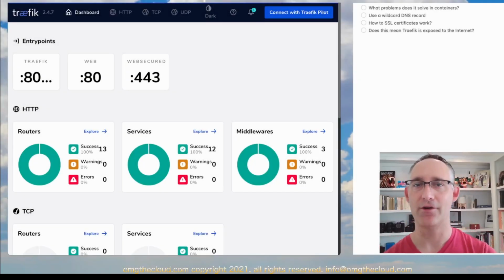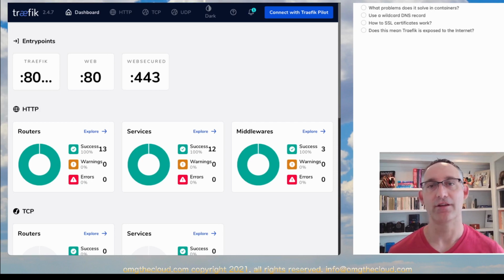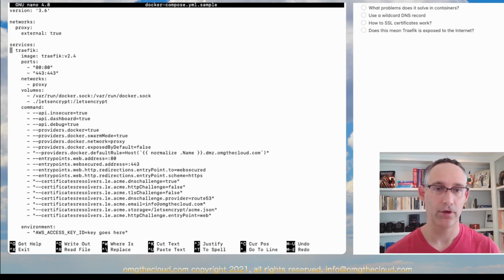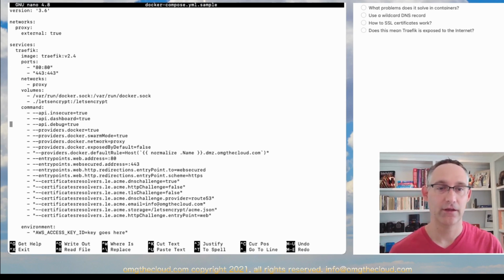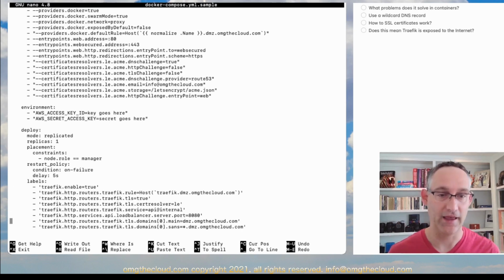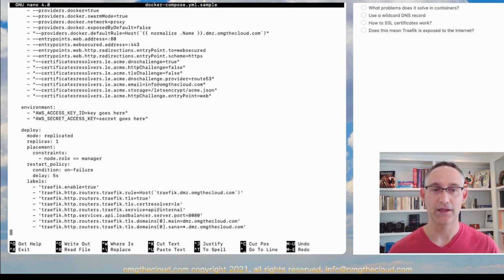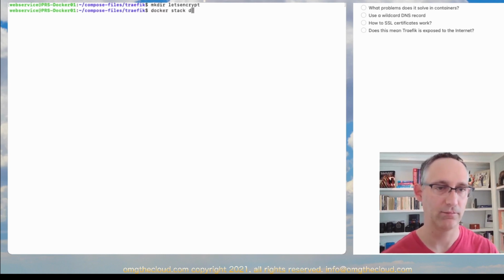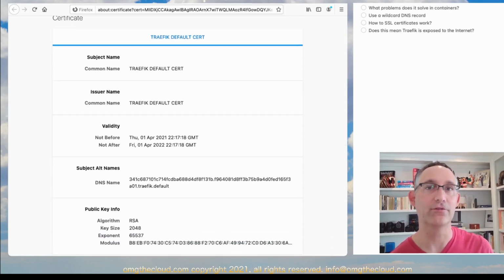Traefik 2 with Lets Encrypt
Let's configure the Traefik v2.4 web proxy container for Docker, with a fully automated auto-renewing Lets Encrypt SSL certificate!

I put a lot of time in to these videos, and your support is appreciated to ensure I keep making high-quality content that’s helpful and educational to you!

I'll give you the exact configuration file you need, no messing around with incorrect incompatible Traefik 1.x settings. Save yourself the frustration, it's quick and easy! Traffic proxy Trafic Trafik Traffik Traefic however you spell it, I'll help you build it, secure Traefik with Lets Encrypt using DNS validation, so it works inside your network with no internet access required to renew the Lets Encrypt Certificates!